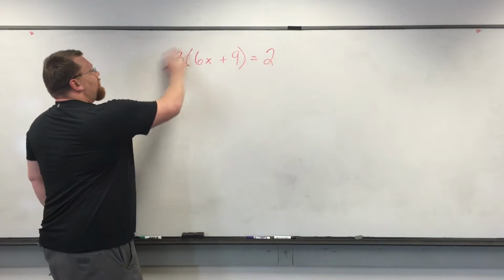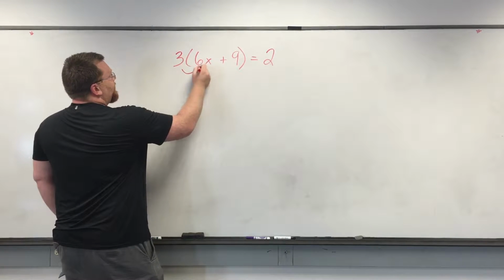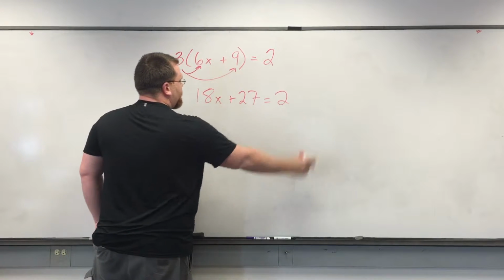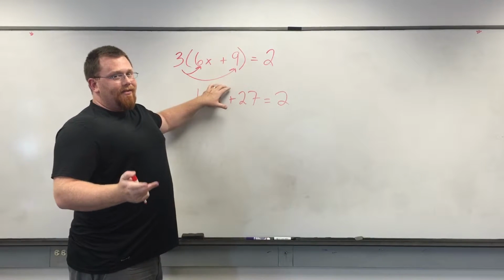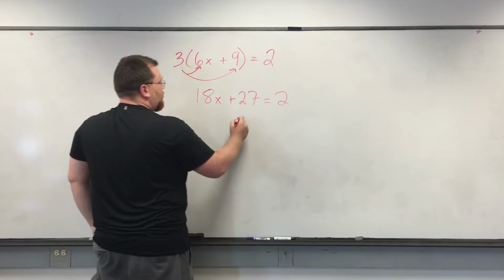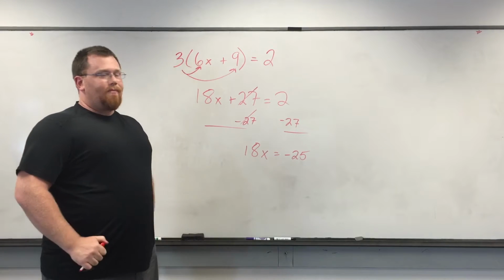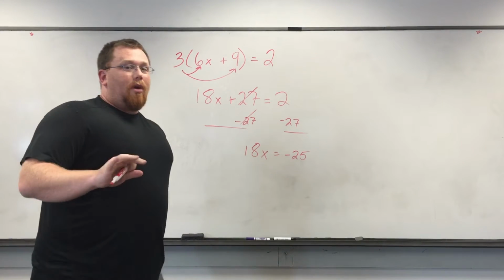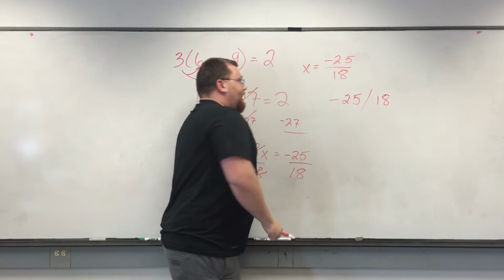August 18, 2016